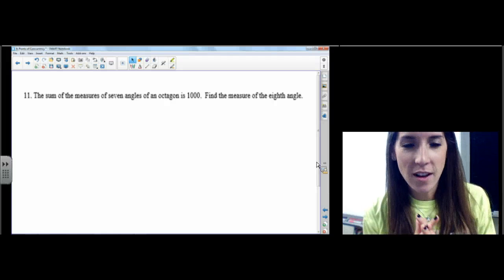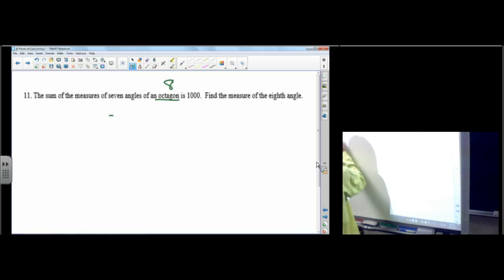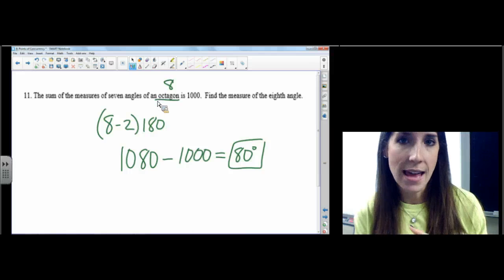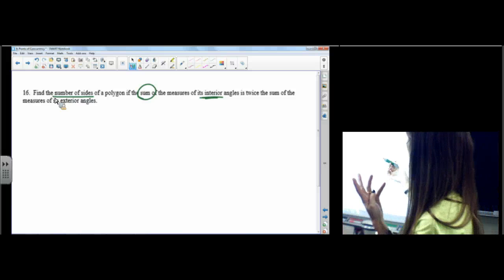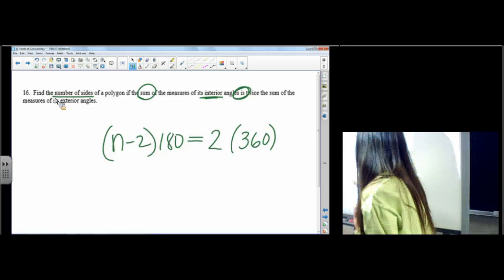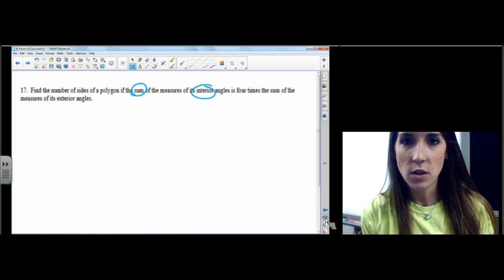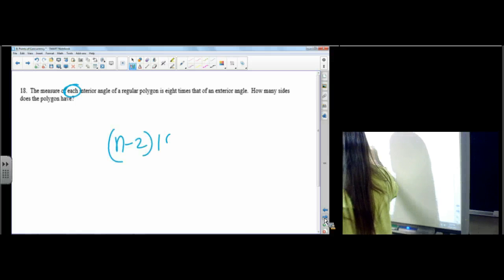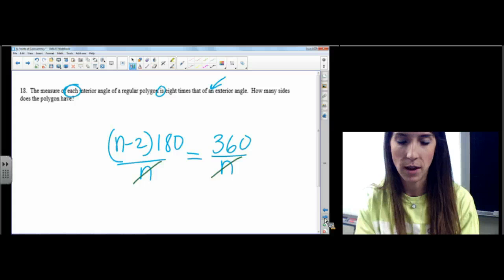3 Polygons WS #11, 16-18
3 Polygons WS #11, 16-18